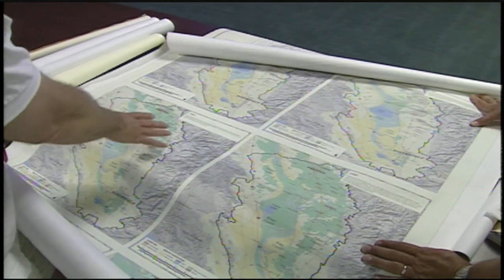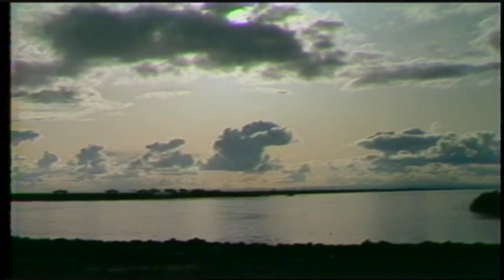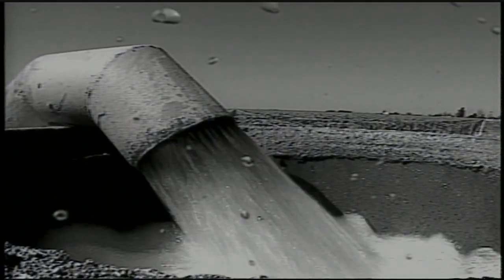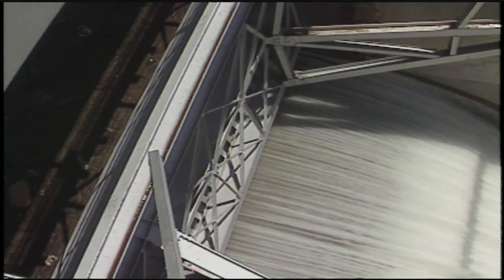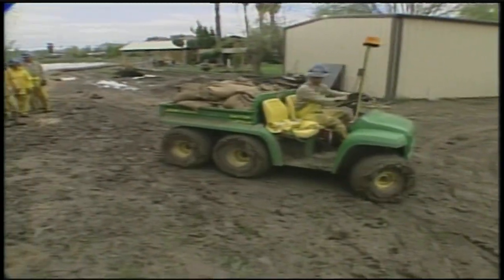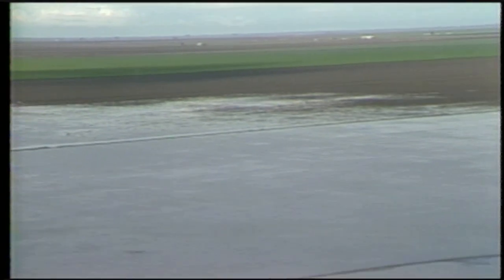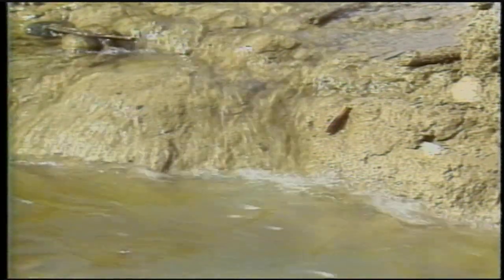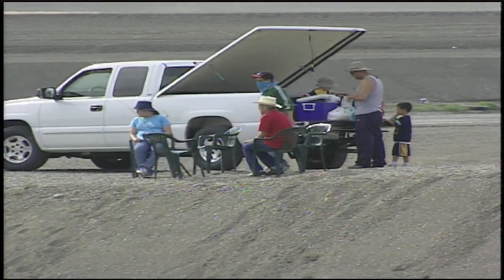A look back at Tulare Lake: Archive footage shows drastic changes over decades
A home movie from 1942 captured the return of Tulare Lake when it was revived by heavy runoff from the Sierra.